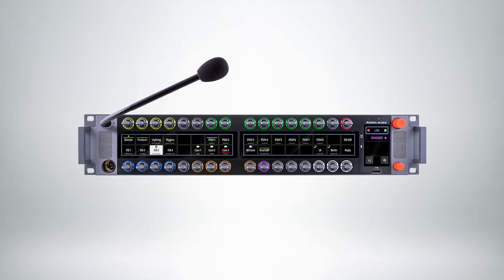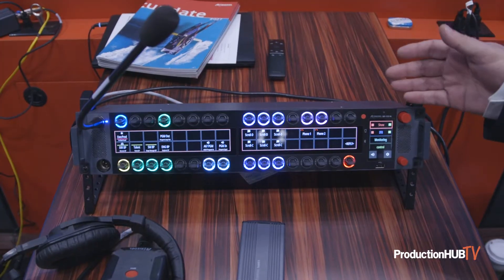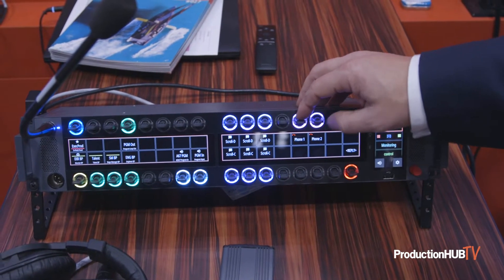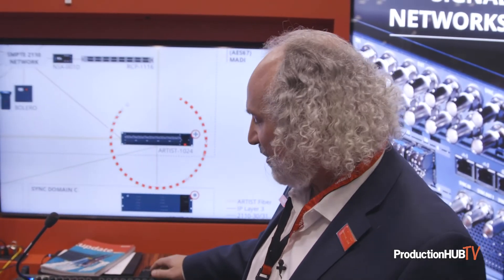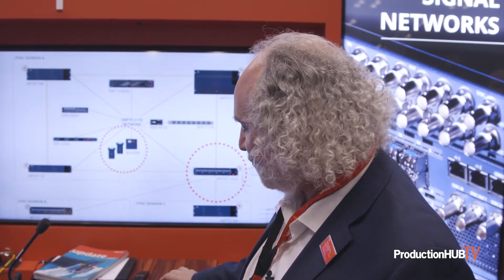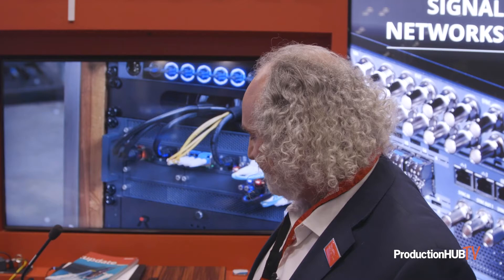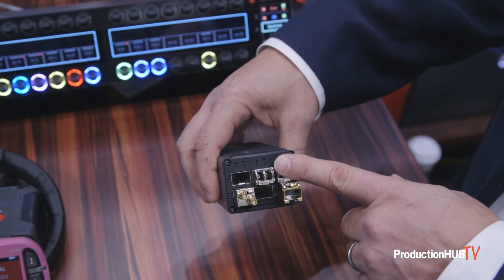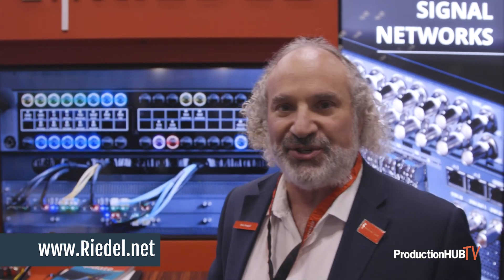Riedel Showcases Next-Generation SmartPanel Intercom System at NAB New York 2022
An interview from the 2022 NAB Show New York with Rick Seegull of Riedel Communications. Riedel Communications, founded in 1987, designs, manufactures and distributes innovative real-time networks for video, audio and communications. Its products are used for broadcast, pro-audio, event, sports, theater and security applications worldwide. The company is known for pioneering digital audio matrix systems, as well as SDI and IP-based media networks.

In this interview Rick talks with us about Riedel’s next-generation SmartPanels, opening new perspectives into multifunctional user interfaces.

Building upon the technology that powers Riedel’s SmartPanel app-driven user interfaces, the new 1200 Series SmartPanels represent a quantum leap forward in workflow flexibility, power, and connectivity. Featuring multiple full-color multi-touchscreen displays, innovative hybrid lever keys, the ability to leverage apps for multifunctionality, and the ability to easily adapt to the various workflows in use today, these new panels are poised to allow you to work the way you always have while opening up entirely new workflow possibilities.

Completely new from the ground up, the 1200 Series SmartPanels are Riedel’s smartest panels yet! The SmartPanel concept decouples the panel’s capabilities from its hardware and turns it into a generic device on which customers can install different apps to enable different capabilities. With a Riedel SmartPanel, you not only get what the panel is capable of today – but also what it will be capable of in the future.

The 1200 Series Intercom App supports multiple workflows. Some comms users prefer a “Talk/Listen” workflow where the user chooses what to listen to from an initially silent panel. Other users prefer a “Talk/Mute” workflow that starts with a panel that broadcasts everything, with the users selecting which signals to turn off. Users can decide which mode they prefer on a per-panel basis. New features that further enhance the panel’s ease of use include Riedel’s new Logical Groups concept. Logical Groups allow users to choose custom colors for the key labels or the LED rings around the keys. Each key label has an 8-character main label, a 16-character sub label, and user-defined icons. Other icons provide information about the state of each key at any point in time. The “open mic”, “muted key”, “incoming beep”, or “port busy” prompts are easy to read and understandable at a glance. Users can get as much or as little information about any given key as needed.

The Audio Monitoring App (AMA) enables operators to monitor audio streams while managing a production via the Intercom App. This makes the 1200 Series SmartPanels the only devices that can operate intercom and audio monitoring simultaneously! The AMA allows a direct connection to any SMPTE 2110-30 (AES67) stream available on the network – either dynamically managed via NMOS or in a static IP/SDP-based configuration, mixing the audio directly inside the SmartPanel. The AMA can be configured via a dedicated configuration tool or a broadcast controller using the built-in API. In addition, the selection and management of monitored audio sources is incredibly simple and flexible. SmartPanel users can monitor up to 16 stereo/mono SMPTE 2110-30 (AES67) streams in parallel while a total of 256 Audio Monitoring Sources can be pre- configured and managed directly on the panel. Because of the SmartPanel’s intuitive user interface and its high-resolution LC touch displays, operators can easily manage the audio monitoring sources on the panel by themselves. With the Audio Monitoring App and the Intercom App running on the same endpoint, users will never miss an important intercom call when monitoring an audio source, as the monitoring volume can be dimmed in case of an incoming call. If operators don’t want to get distracted by calls, the inter-application behavior can also be configured to automatically dim the audio coming from the Intercom App when soloing an audio source. With the SmartPanel‘s high-fidelity speakers, the intuitive UI and the ability to manage the inter-app behavior, the AMA makes a separate audio monitor obsolete and enables users to save cost and rack space while delivering an improved workflow.